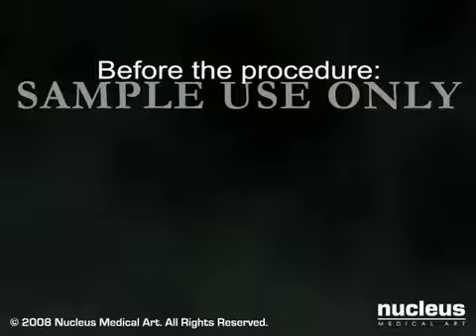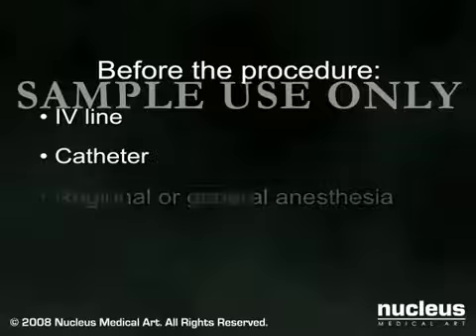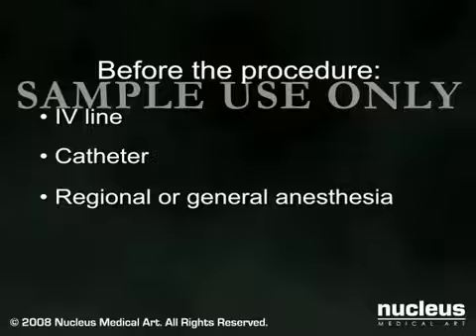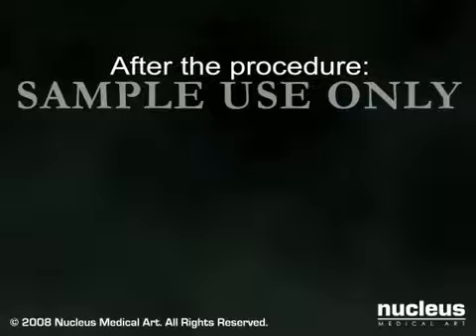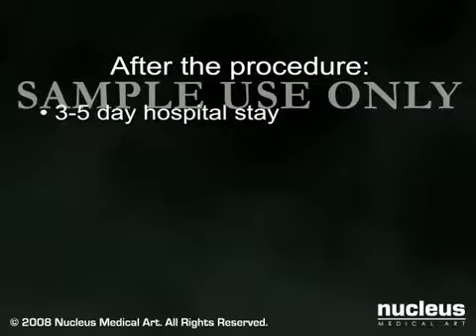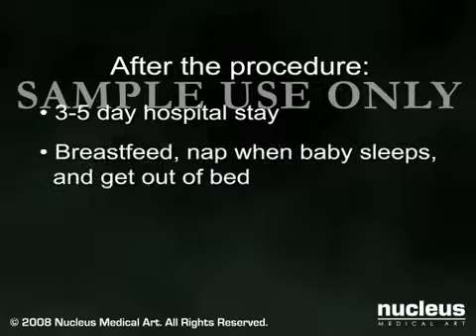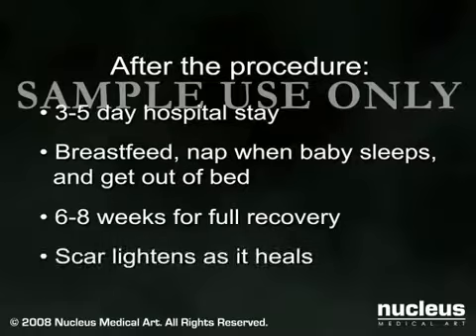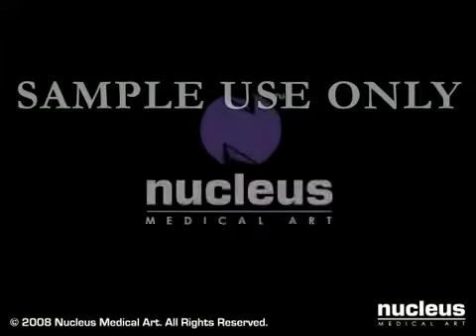Cesarean C section Birth‬ الولادة القيصرية